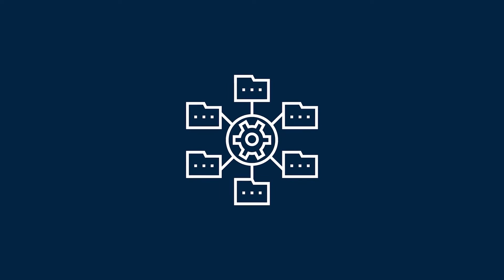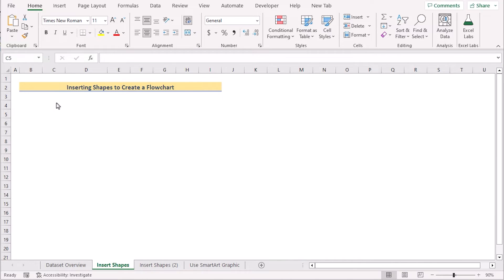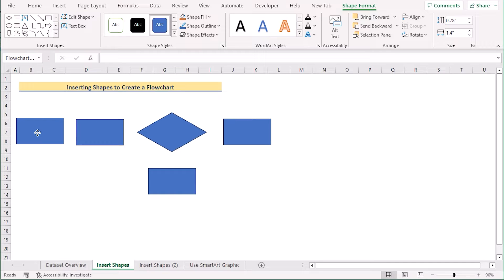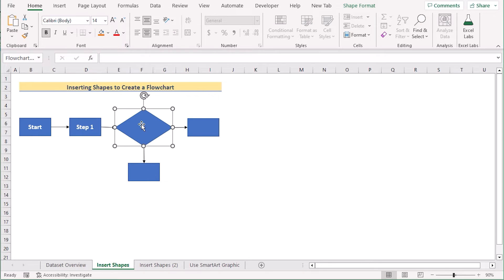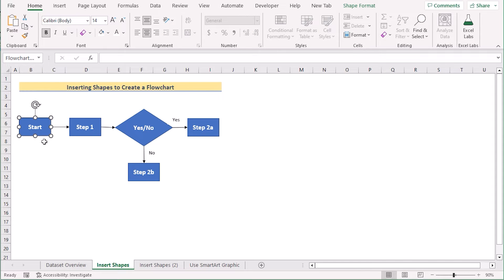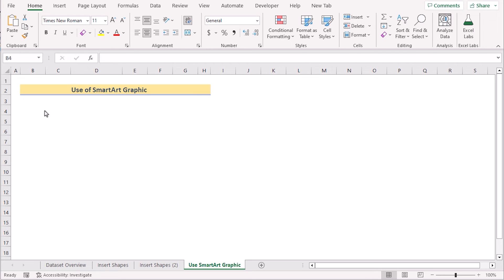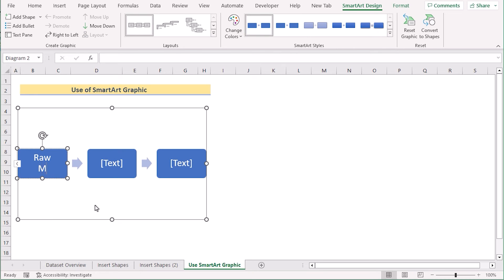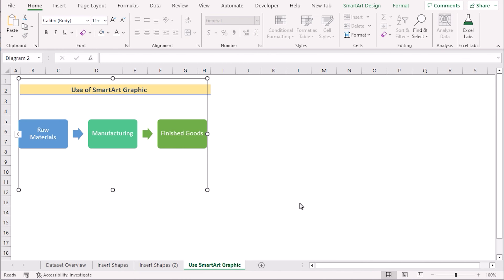How to Create a Flowchart in Excel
In this video, I'll guide you through two multiple methods to create a flowchart in Excel. You'll learn about inserting shapes and using SmartArt graphics to create a flowchart. By creating a flowchart you can analyze and design a solution model. With practical examples and step-by-step instructions, you can make a flowchart in your own Excel spreadsheets effortlessly.

✨ ⯆ Resources:
Ctrl+D - To fill a column with the same data
Ctrl+Enter - To insert the text box

0:00 - Intro
0:59 - Inserting shapes to create a flowchart
4:53 - Using SmartArt graphic to create a flowchart